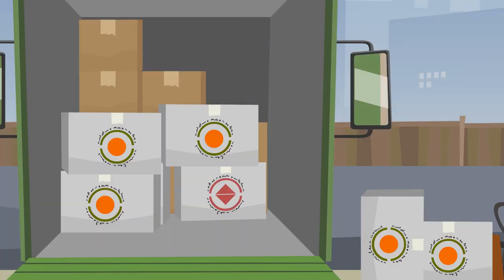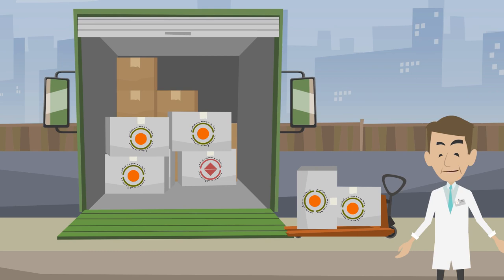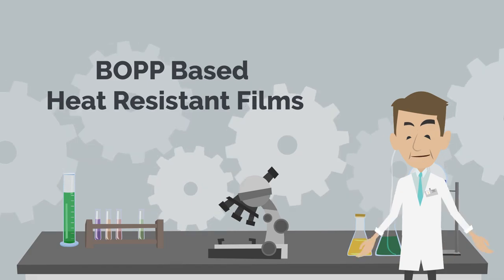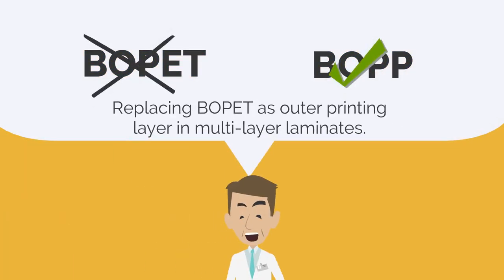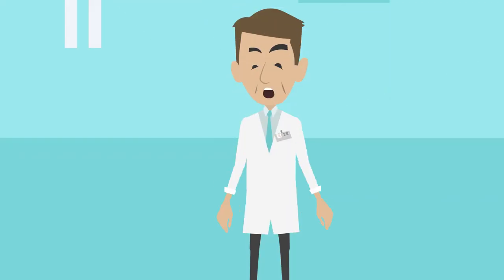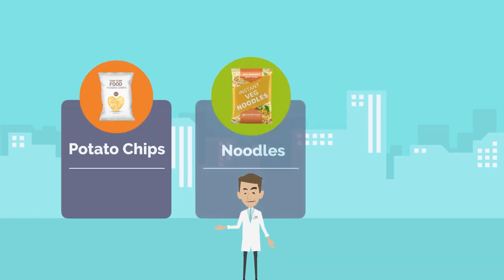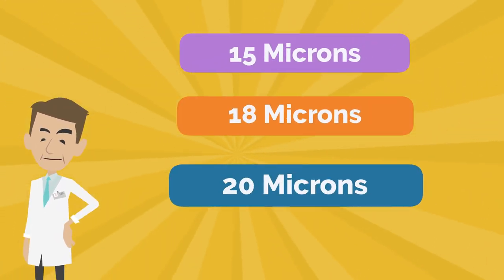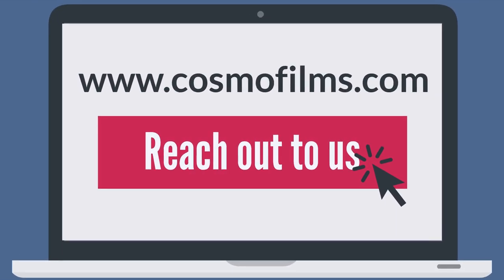Heat Resistant Films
BOPP based HeatResistantFilms help in creating homogeneous packaging structures aimed at ease of recycling. Apart from recyclability, barrier heat resistant films also help with laminate structure rationalization without compromising on aesthetics, printability and machinability of the pack.